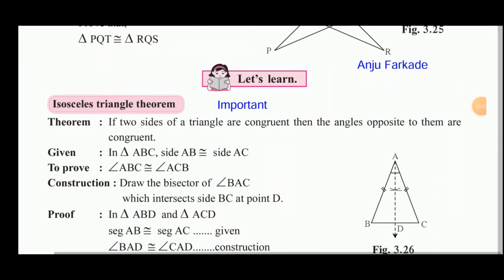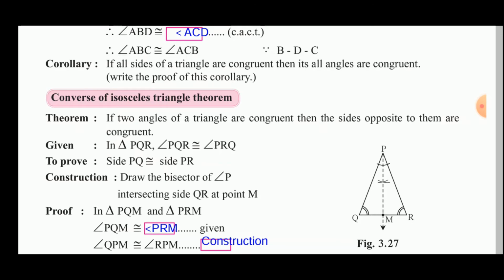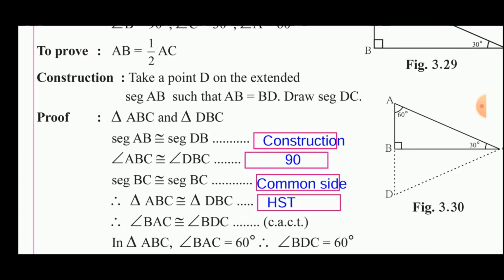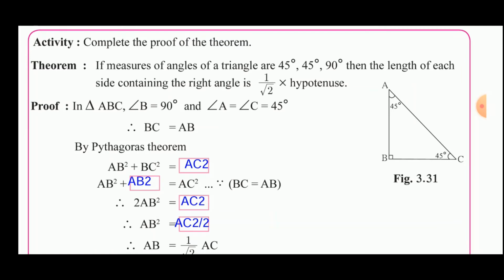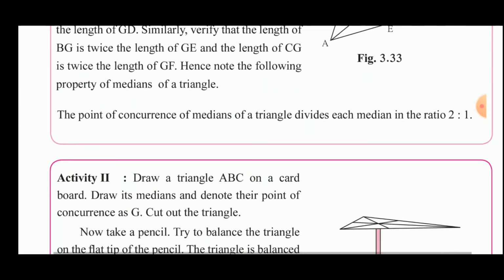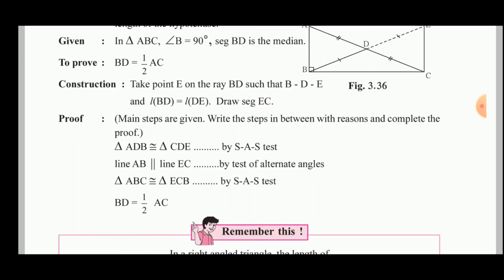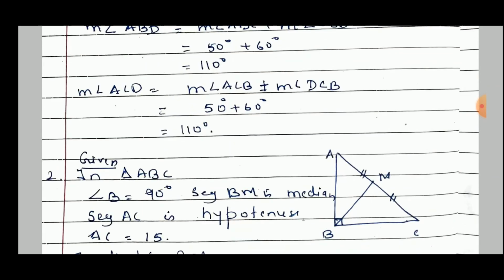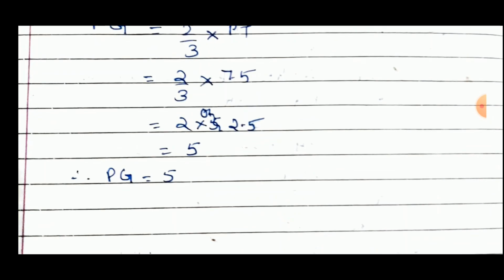Geometry Chapter 3 Triangle (Part3) Std IX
This video is about Geometry Chapter 3 Triangle (Part3) for Std IX by Mrs. Anju Farkade